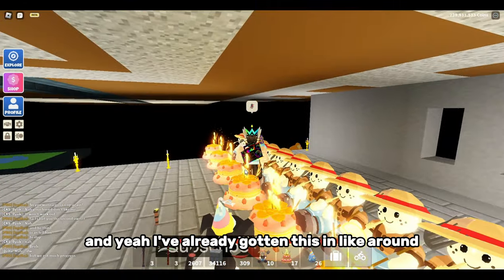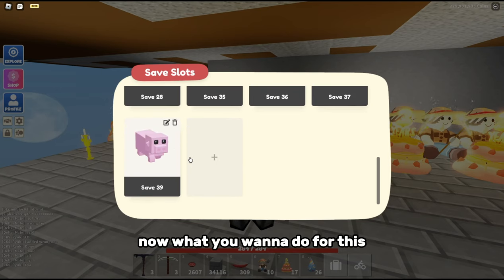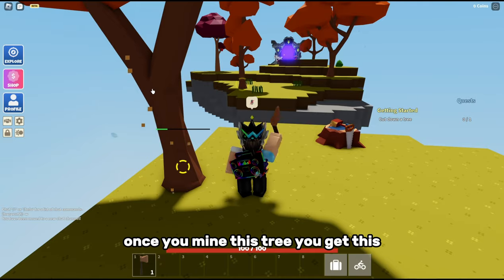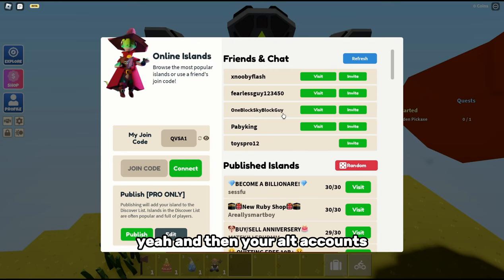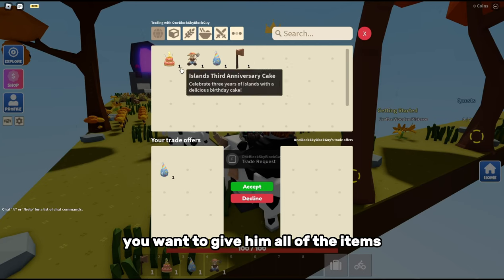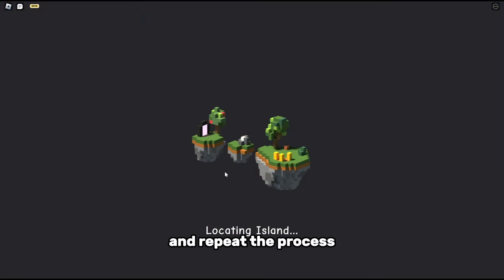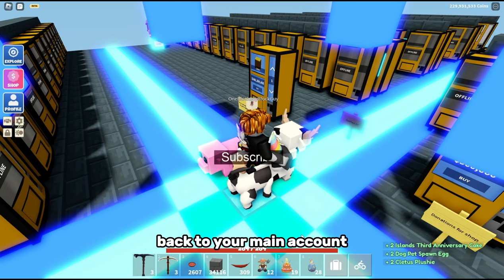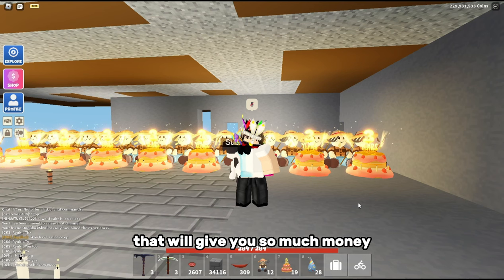How to Get the 3rd Anniversary Items Fast In Roblox Islands! (Guide).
Game - Roblox Islands
In Todays Video I will be showing you guys how to get the new 3rd anniversary event items in Roblox Islands. These Roblox Islands Items Contain the new 3rd Anniversary Cake, Dog Pet Egg and the Cletus Plushie with is all available and limited to the New Roblox Islands Update! This will show you how to get all of these items really fast!

My Description:
Introducing myself
Hello, it's me MadPlayz. I am a Roblox Youtuber and I mainly make content on Roblox Islands. Sometimes I play other games. I hope my videos make you feel happy or joyful and I will try to make content until I reach my goal of becoming one of the biggest Roblox Youtubers In The World!

Chapters:
00:00 - Intro
00:29 - Tutorial
02:57 - Outro

Roblox islands Update Log:
🎉 Happy Islands 3 Year Anniversary! 🎉
Firstly, we’d like to say thanks to everyone reading this for supporting Islands and for being part of this community! April 10th was our official 3 year anniversary of Islands and we wanted to bring many gifts to you this year along with an update on our upcoming event!

🥳 Claim Special Reward 🥳
Taliyah will visit your Island when you first launch the game. Talk to her and claim the following new limited items:
- 3 Year Anniversary Cake 🎂
- Pet Dog Spawn Egg 🐶
- Cletus Plushie 🧑🏻‍🌾
Note: All of these items along with last years 2nd Anniversary Cake are tradable!

🎈 New Limited Party Items 🎈
- Sparklers (hold click to activate sparkling lights) 🎇
- Glow Sticks (hold click to change different colors) 🌈
- Party Horn (hold click to play a fun buzzer) 📣
- Confetti Popper (hold click to pop confetti) 🎊
- Glitterball (throw and see exploding glitter) 🔮

📝 New Limited Quests 📝
To claim the above party items, you must activate and complete our new limited time quests. Navigate to your Quests under your Explore tab. They will be under a quest series called “3 Years of Islands!” highlighted in pink! NOTE: These are repeatable everyday so you may claim multiple of these party items every 24 hours. Here are the following quest names:
- Let The Sparks Fly!
- Glitter Gala Extravaganza!
- Glow With The Flow!
- Toot Your Own Horn!
- Ready For Confetti!

♻️ Earlier This Week ♻️
- Fixed level issue with eggs and nests
- Fixed Vulture getting stuck while flying to nest

⛏️ Upcoming Event Plans ⛏️
We have also been working on a new event coming to Islands 2 weeks from now. Gather all your friends and prepare for some fun excavating activities coming soon…
📈 Crop Market News 📰
🥝 Kiwi prices have risen! (24 → 30)
🥬 Onion prices have dropped! (30 → 25)

🧑‍🌾 Farmer Cletus was recently heard whispering about pineapple prices…